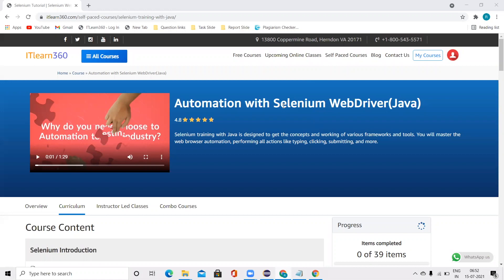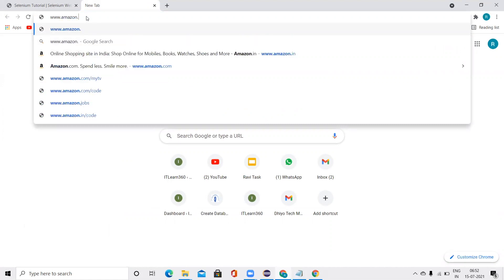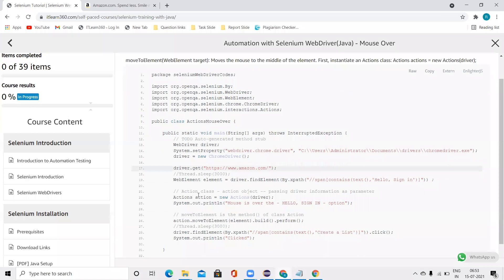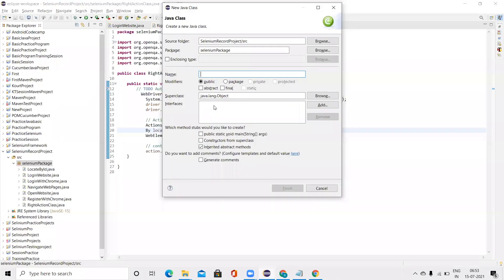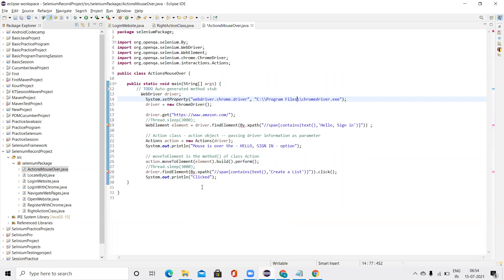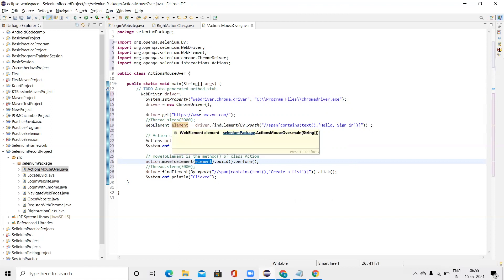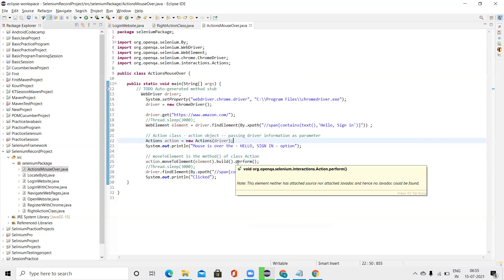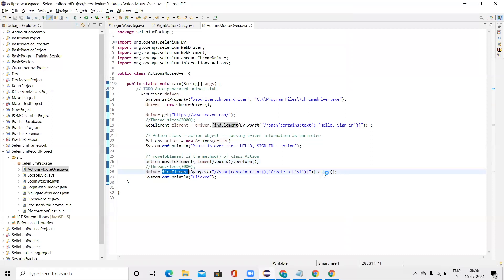How To Automate Mouse hover on Amazon Site Using Selenium Java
Mouse over Action on Automation Testing in 2021 (Live Demo)

Understand what automation means? When to use it? Install and integrate Selenium framework into the Eclipse IDE. Use Selenium framework to automate different browsers(Chrome, Firefox, Safari, and more) How to automate the web browser with Selenium framework What is Xpath, how to locate web elements. Manipulating web elements with web attributes and Xpath.
Description
During and after completing this course you will be able to Understand what automation means? How & when to use it? Set selenium WebDriver, write test scripts along with different frameworks. Manage any web element with different events like click and context click(right click), get and set, drag and drop. Use selenium to perform web browser automation and navigation within.

Requirements
Familiar with the concept of Java for testing Familiar with Java APIs and libraries what will be used in software testing. Please refer or check the Java for a tester to get more info.
Audience and Requirements
Anyone who is interested in QA, BA and wants to know the use of selenium for automation testing. Should know Fundamental knowledge about software testing.